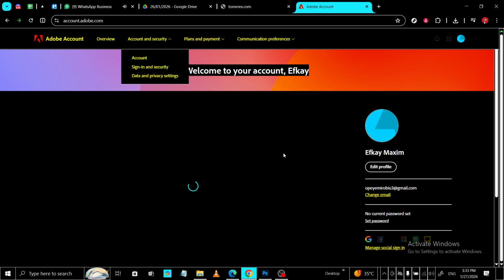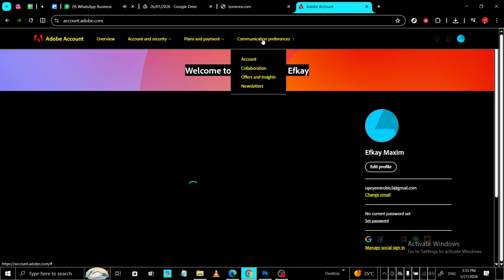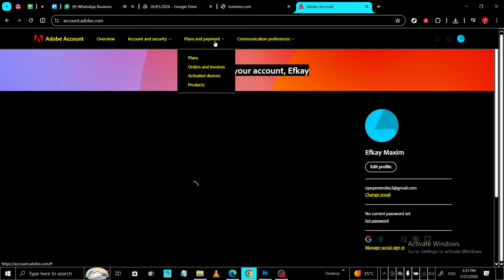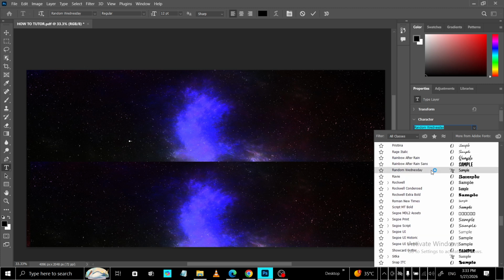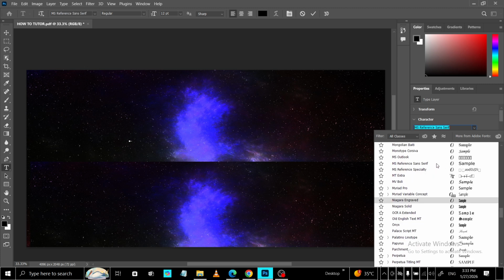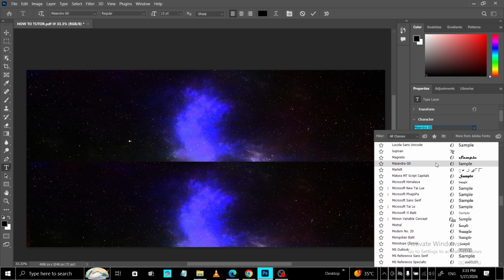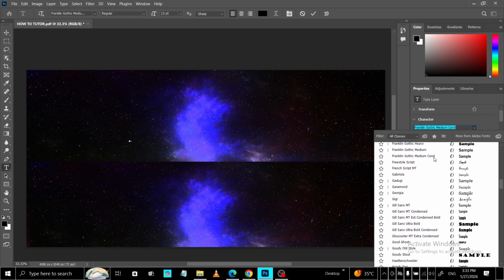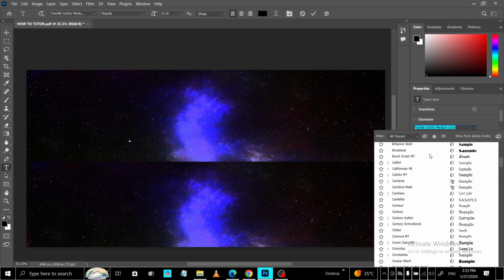How to Use Adobe Fonts in Photoshop 2026 (Easy Guide)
Unlock the full potential of your design projects with our tutorial on how to use fonts in Adobe Photoshop. This professional software tutorial is designed to guide you through the essential techniques for selecting, customizing, and applying fonts to elevate your graphics and text layouts. Whether you're a beginner or looking to refine your skills, this video offers clear insights into effective font usage in Photoshop.

By watching this video, you will learn how to enhance your designs by effectively choosing and manipulating fonts. Discover best practices for integrating typography into your projects to achieve a polished look. Watch till the end to master your typography skills!